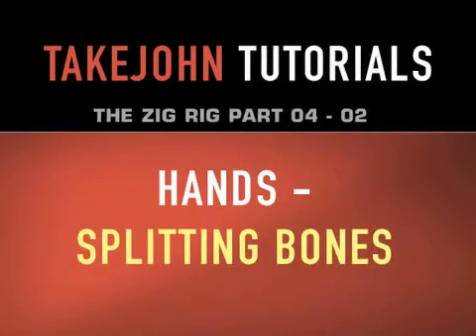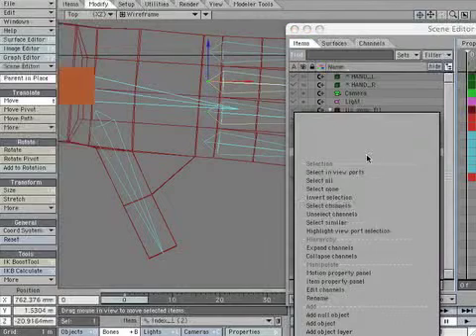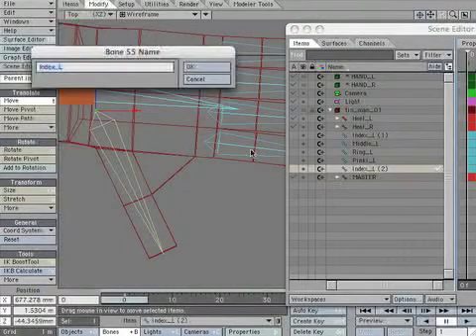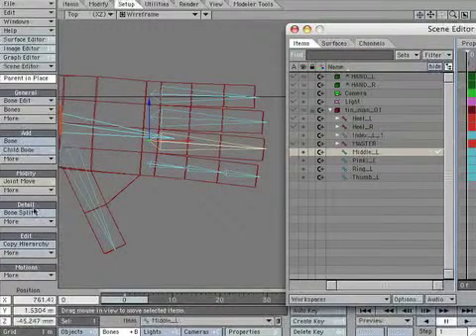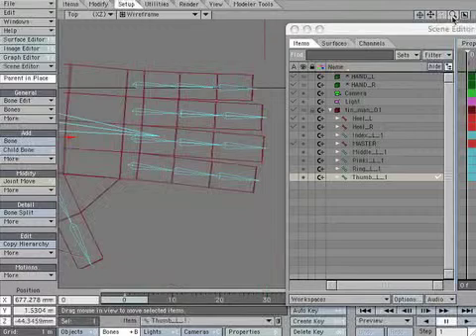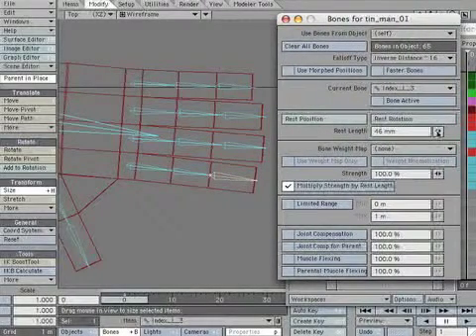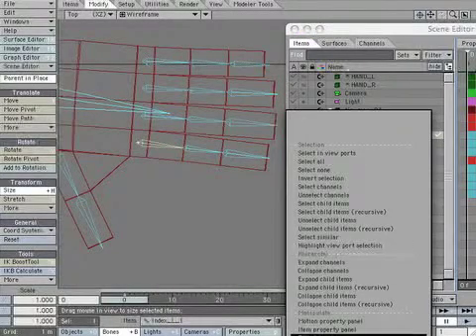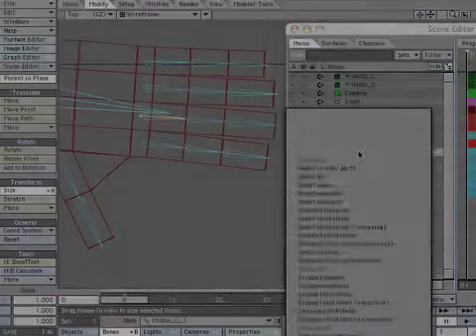LIGHTWAVE RIGGING TUTORIAL - ZIG RIG 04.02 HANDS - SPLITTING BONES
This lightwave character rigging tutorial focuses on creating the bones and IK of the HANDS. It is a part of an entire skeletal lesson that i call the ZIG RIG. You can incorporate this section into your favorite rig or go through them all to build an entire body as the lessons becomes available. Created by John Picha